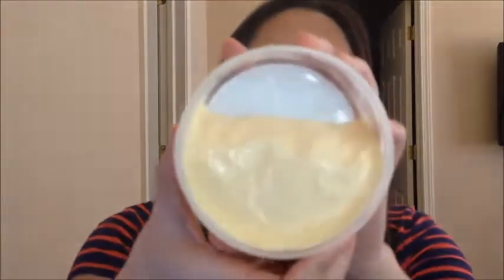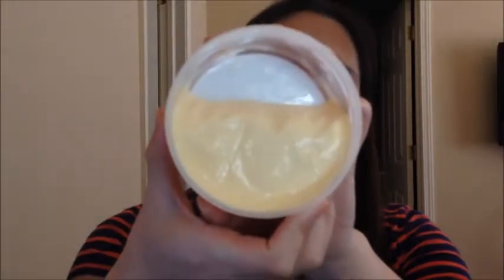Finish 4 by the 4th of July Intro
Welcome to my Finish 4 by the 4th of July Intro!

Products Mentioned:
1.) Boots Mango Body Butter
2/3.) Pacifica Alight Multi Mineral BB Cream/Hanskin Bio Origin Wrinkle Talk BB SPF 30 PA++
4.) Tarte Lip Surgence - Precious
5.) Maybelline Color Tattoo Leather Collection - Creamy Beige

Let's be friends on Instagram! Dragngrl03

FTC: All of these products were purchased by me with my own hard earned money.